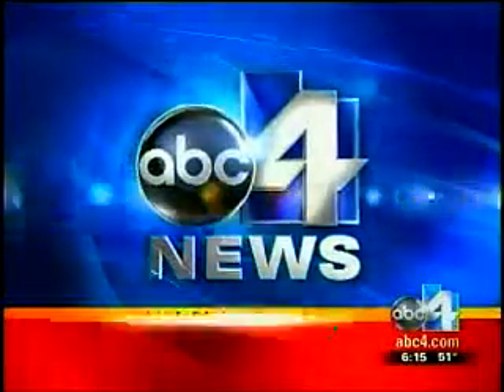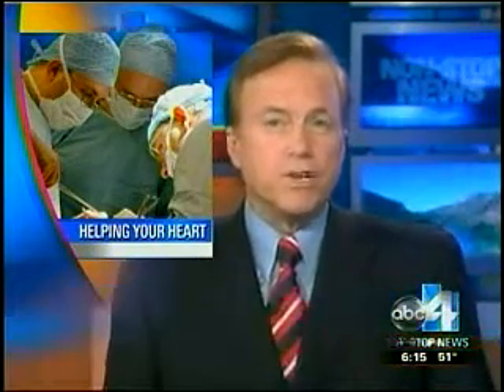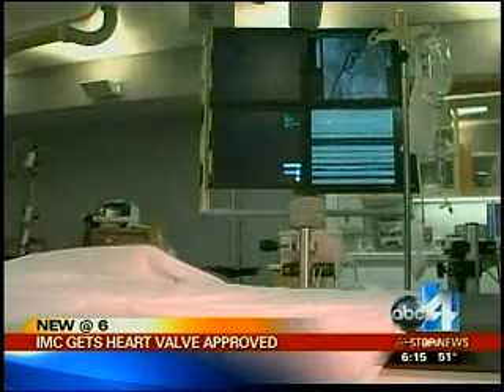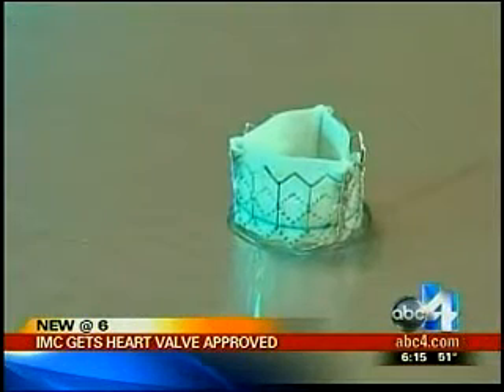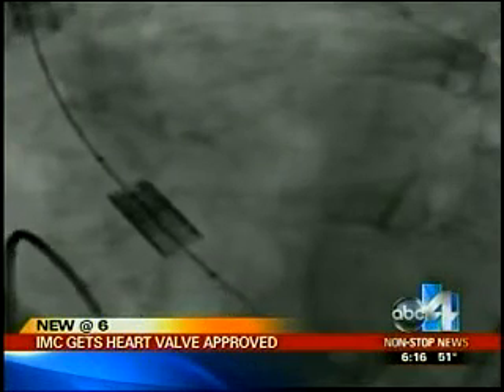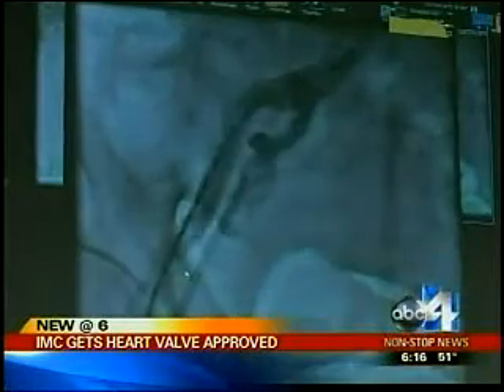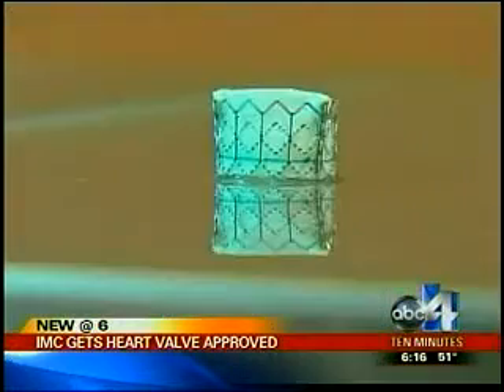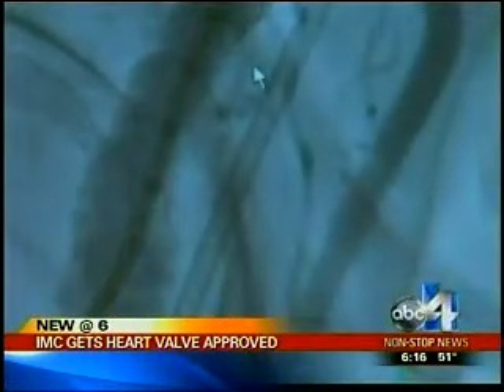Intermountain Medical Center - Sapien Heart Valve - ABC 4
A breakthrough procedure for heart valve replacement is now being done at Intermountain Medical Center in Murray, Utah. The Sapien Heart Valve procedure is simple and less painful. Patients who receive this valve are more likely to survive one year after surgery. ABC 4 talks with cardiologist, Dr. Brian Whisenant and cardiac surgeon, Dr. Kent Jones, about the breakthrough procedure.